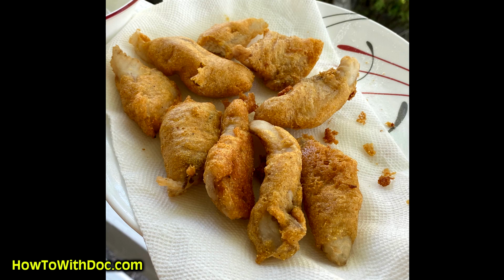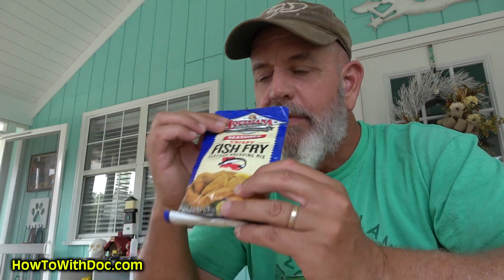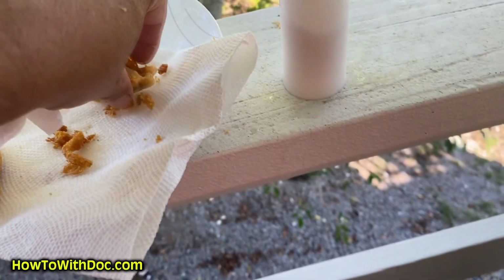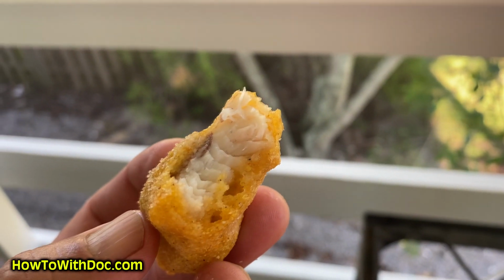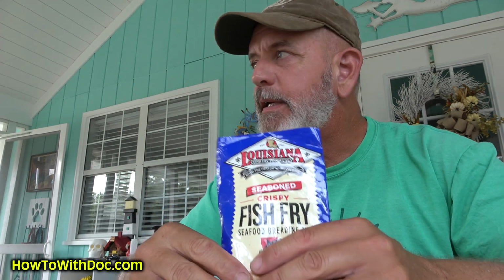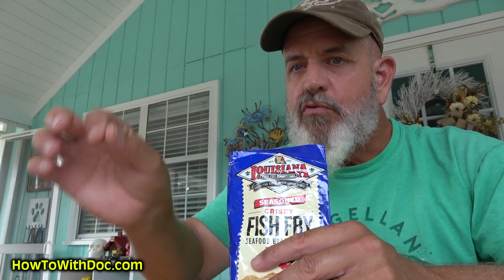#1 Beer Batter Fish Fry - Yuengling Hushpuppy Style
Doc shares his secret fish fry beer batter. The result is a sweet thick beer flavored coating that almost has a hushpuppy taste.